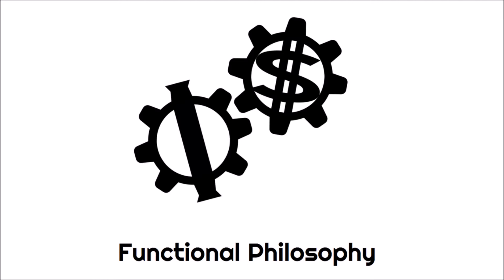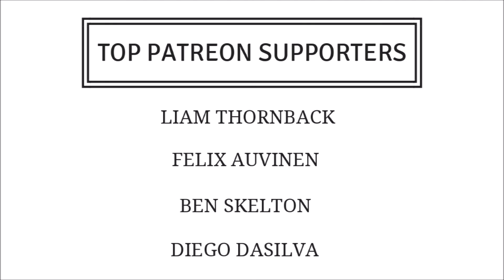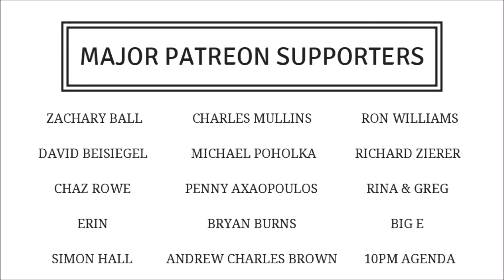(1) Harassment as Force (2) Who’s Responsible for a Child (3) Evasion & Religion (FP Podcast #97)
In this episode of Functional Philosophy, I answer the following questions:

00:38 - "In a recent episode of your podcast you indicated that harassing phone calls are physical force because there are actual particles used to carry the harassing information. This doesn't make any sense to me. Could you elaborate on what non-physical force is since all information must reach another person by physical means? It seems somewhat rationalistic to call harassment over a phone physical just because it involves physical entities; as anything between two people would have to do."

02:03 - "I disagree completely regarding responsibility for a conceived child. If you cause a child to be brought into the world then you are responsible for it."

07:44 - "Could you please define “evasion”, and is it possible for someone to be religious through honest errors or only as a result of evasion?"

Functional Philosophy is the weekly Q&A podcast that helps you gain and strengthen the philosophical foundations required to achieve certainty, success, and happiness.